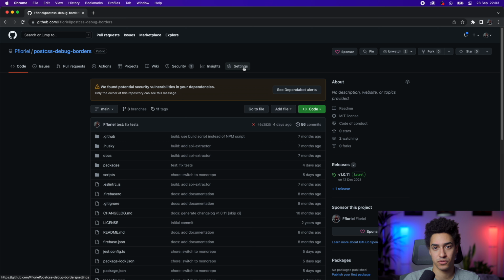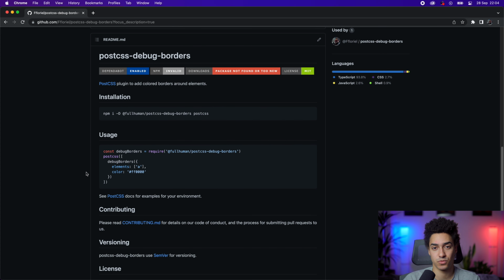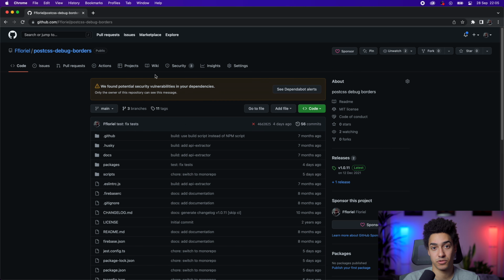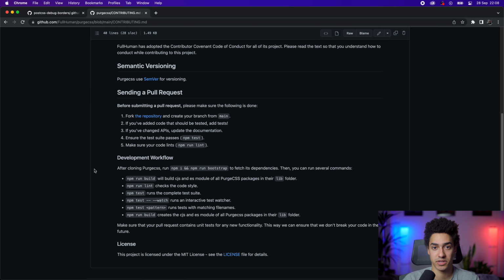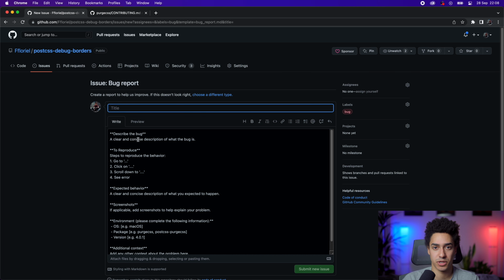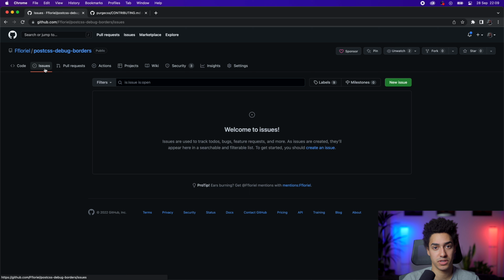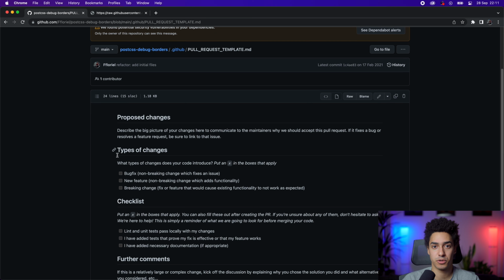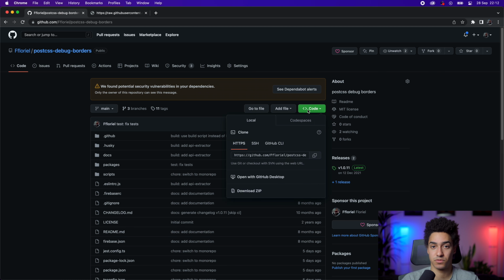GitHub Community Checklist | Building an NPM Package with TypeScript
Prepare an open-source npm package for contributors with GitHub’s recommended community standards and repository files.

This tutorial covers the README, Code of Conduct, contributing guide, license, issue templates and forms, and pull request template. You’ll see what each file is for and how it makes maintenance, bug reports and outside contributions easier.